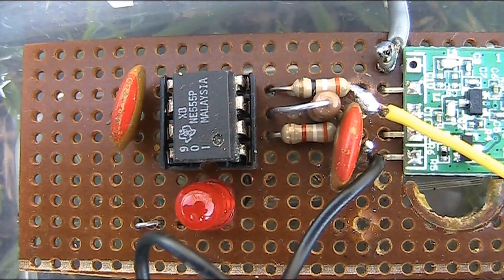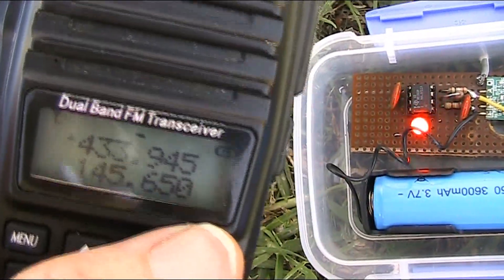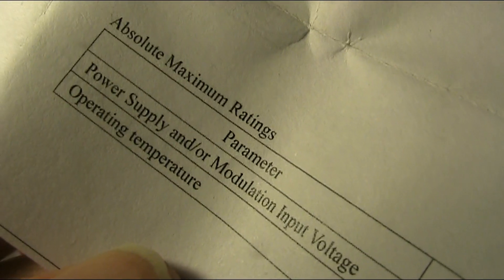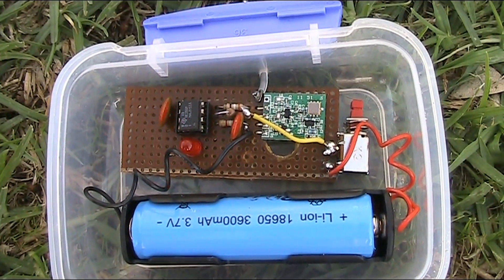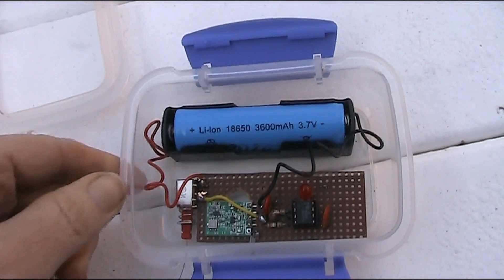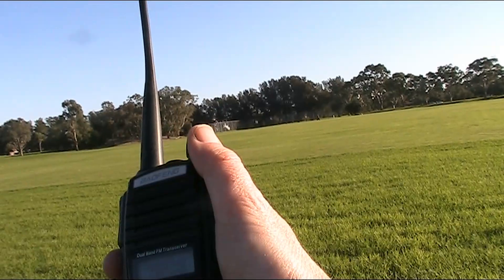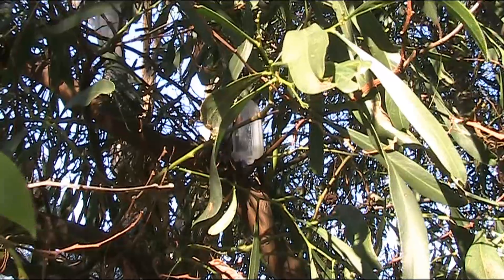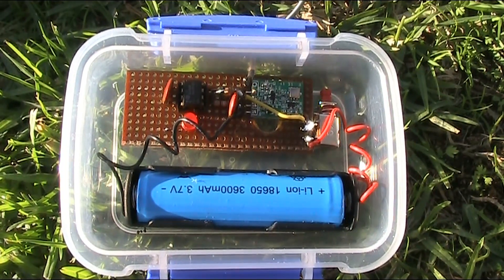Milliwatt 433 MHz UHF fox hunt transmitter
Using a 433 MHz data module for a foxhunt transmitter. Uses less than $20 of parts. Over 500m range. Output power about 2mW.